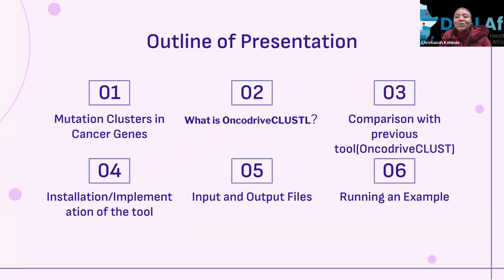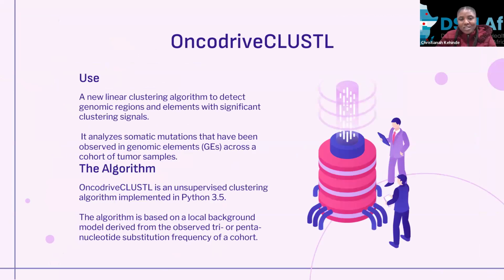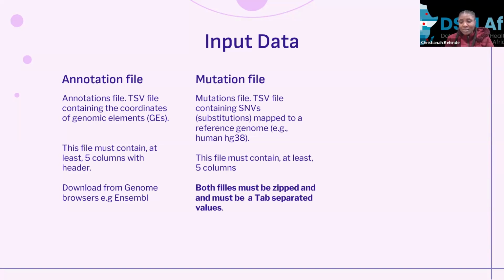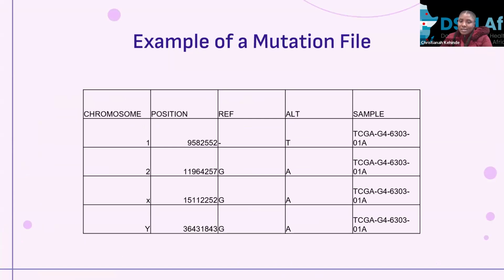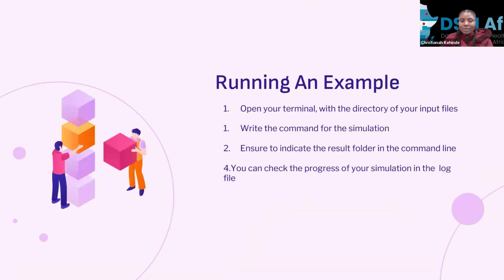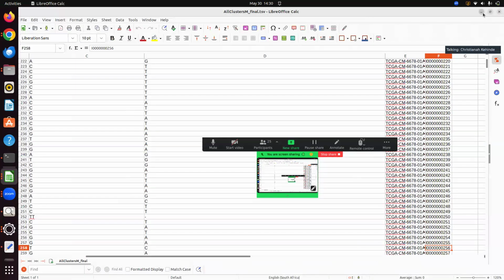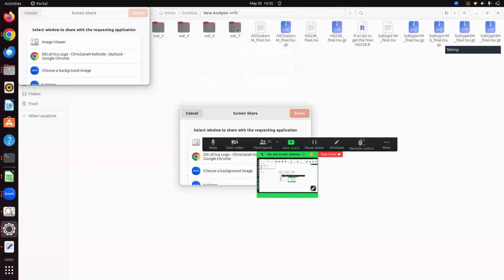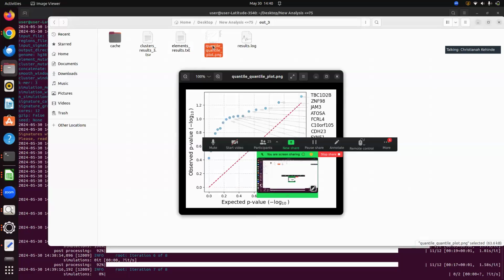Tools4DS Webinar Series: OncodriveCLUSTL